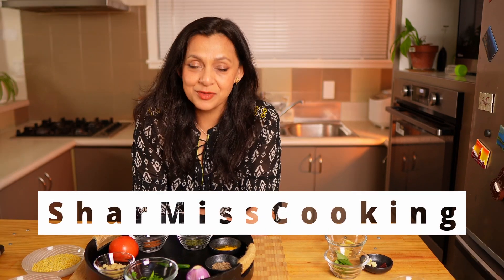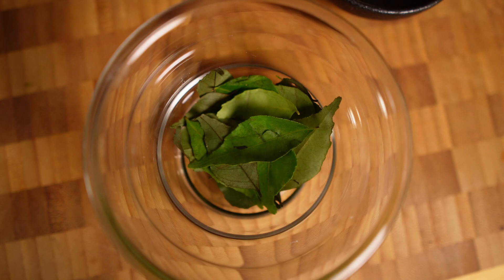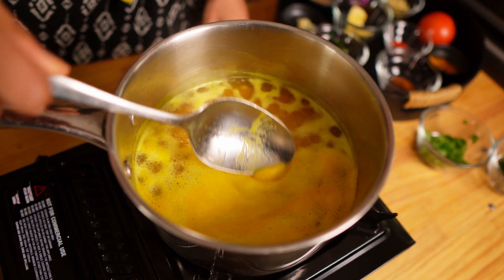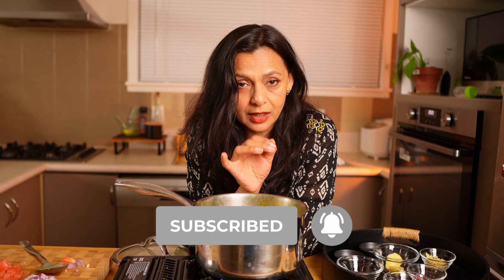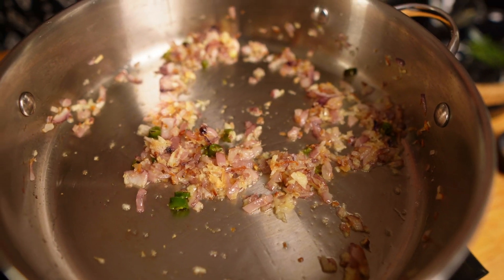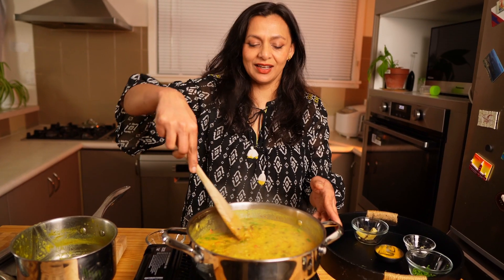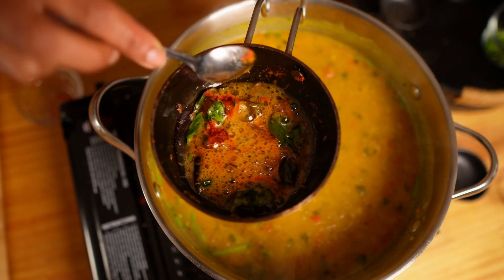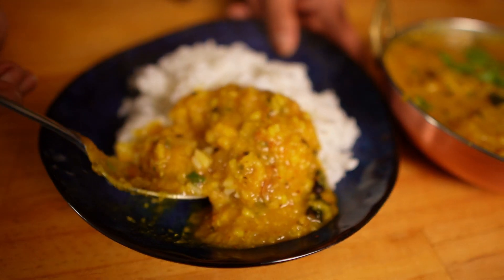Easy DAL FRY Recipe | Restaurant style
easy indian dal fry recipe